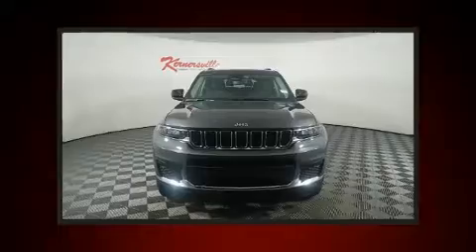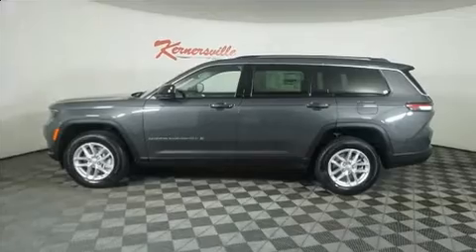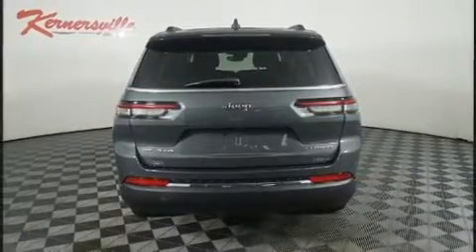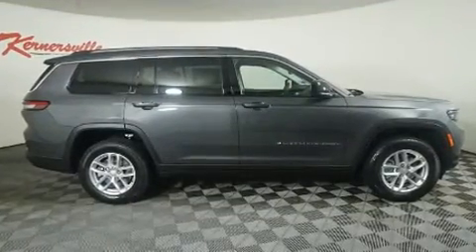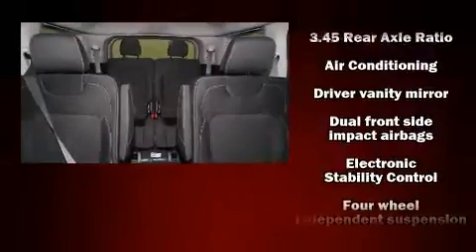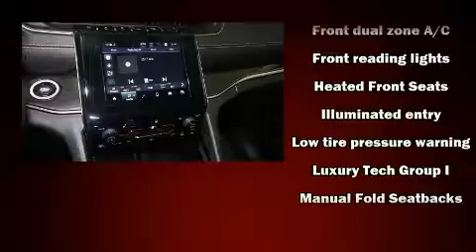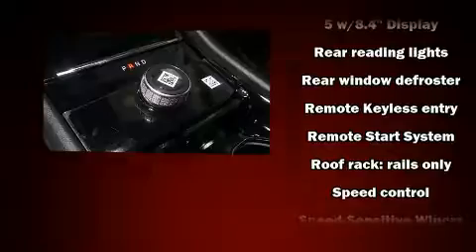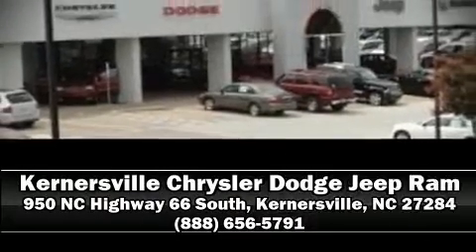Baltic Gray Metallic Clearcoat 2023 Jeep Grand Cherokee L Laredo SUV at Kernersville CDJR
This GRAND CHEROKEE L LAREDO 4X4 includes the following features:

Package: 22A
Exterior Color: Baltic Gray Metallic Clear Coat Exterior Paint
Interior: Global Black Cloth Seats

Engine: 3.6L V6 24V VVT Engine w/ ESS
ParkSense Rear Park Assist with Stop
Pedestrian / Cyclist Emergency Braking
Quadra Trac I 4WD System

As well as the following options:
Power Sunroof
Power Liftgate

and much more! Please check the
window sticker for a complete list of equipment.

VIN: 1C4RJKAG3P8712364

About : Kernersville Chrysler Dodge Jeep Ram is the LARGEST truck dealer in the Southeast for two years in a row. We have the largest selection of trucks and nearly 2000 vehicles in stock at all times. We aim to truly be the lowest priced in the market and we do so by price checking our inventory every day and dropping our price to remain in the TOP 3 LOWEST PRICED in 500 miles radius. Shop at the most convenient dealer in the USA, available online! Shop at Kernersville Chrysler Dodge Jeep Ram!